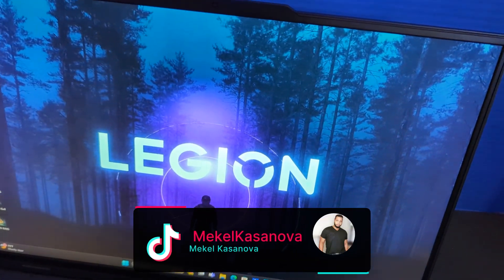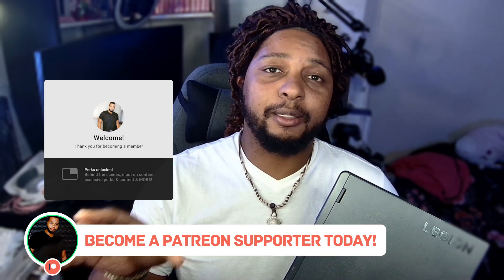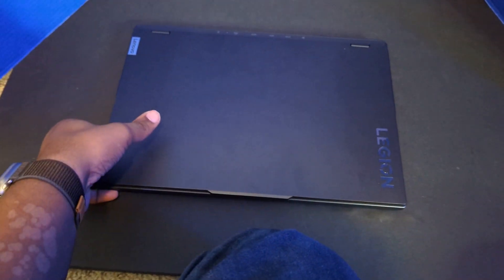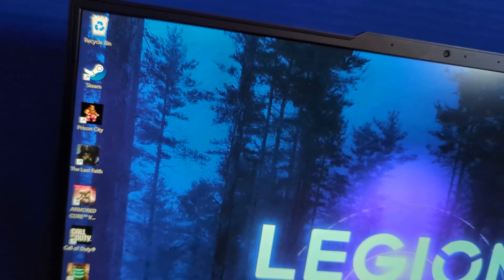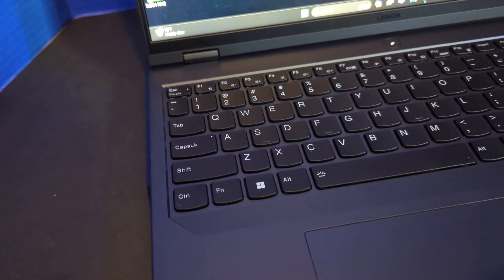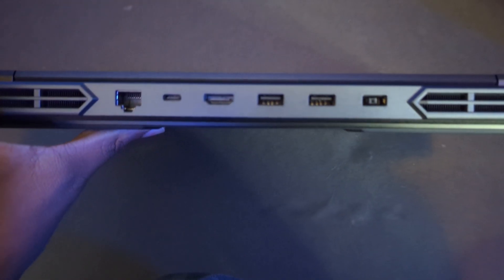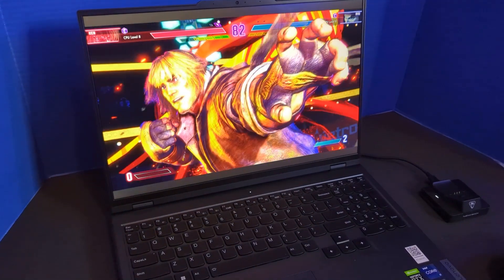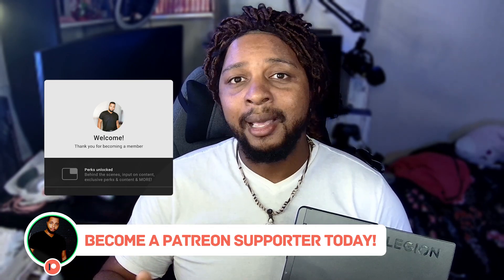A POWERHOUSE Gaming Laptop! | Lenovo Legion 5i Pro Review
Save BIG on games for your Steam Deck at the following sites!

Sony A6000
AVerMedia Capture Card
AVerMedia Webcam

AUDIO:
Mic 1 - Neat King Bee II
Mic 2 - Neat Worker Bee II
USB Audio Interface 1
USB Audio Interface 2
Rode Wireless Go

MISC EQUIPMENT:
Stream Deck
Studio Mic Arm
Studio Mic Stand
Rode Headset